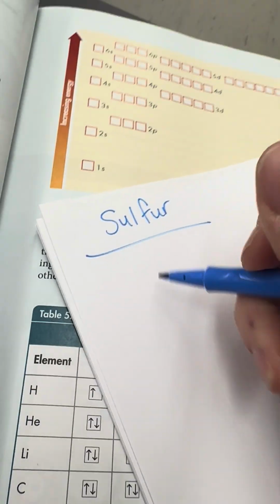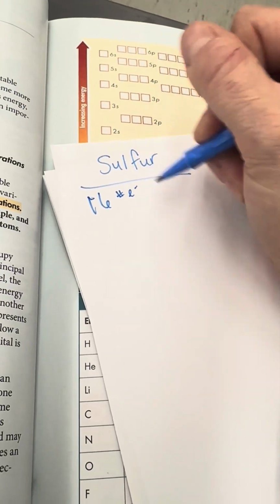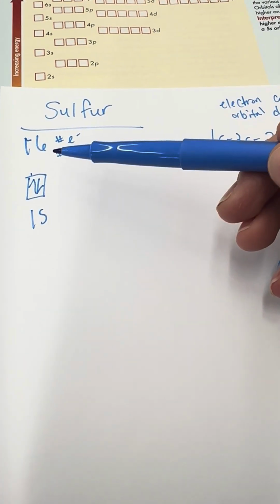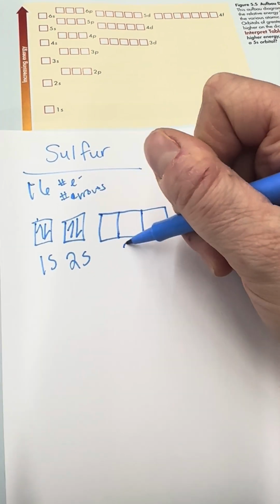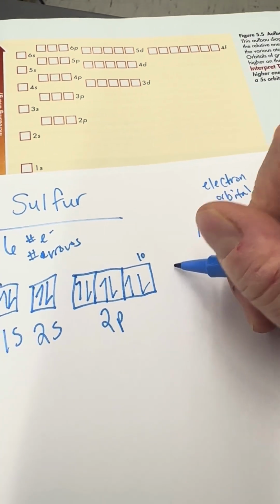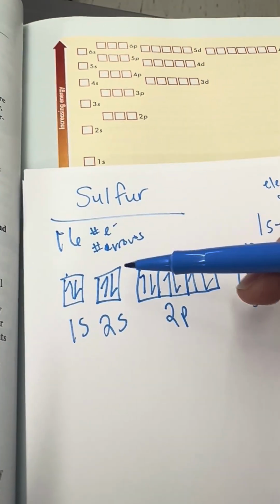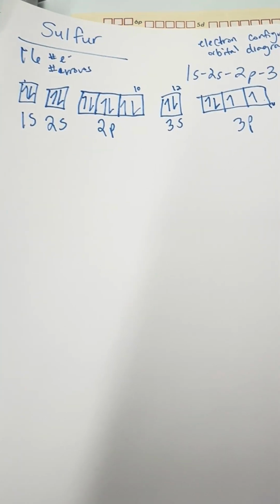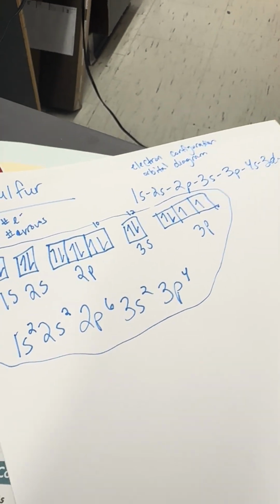How to draw orbital diagrams and write electron configurations